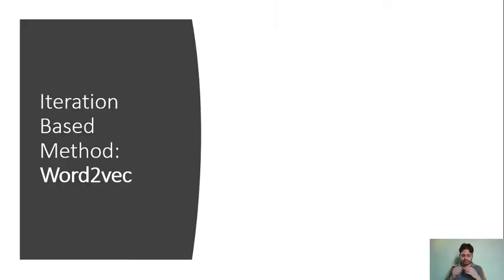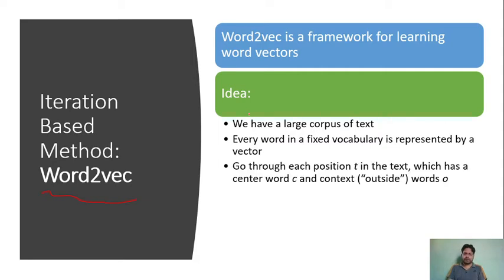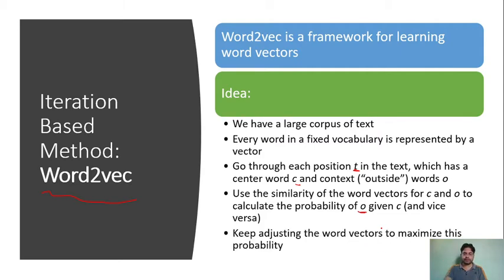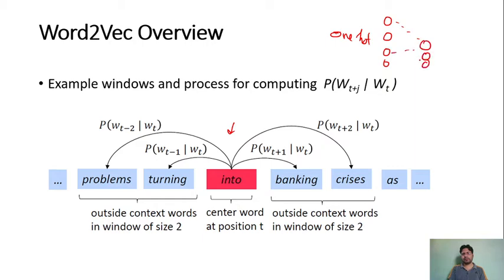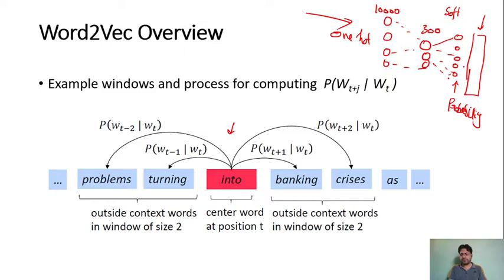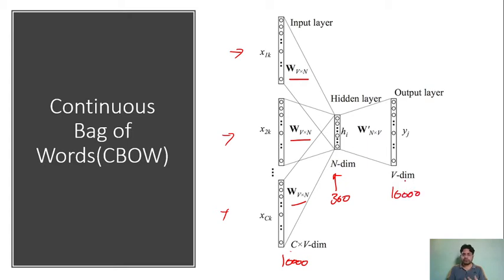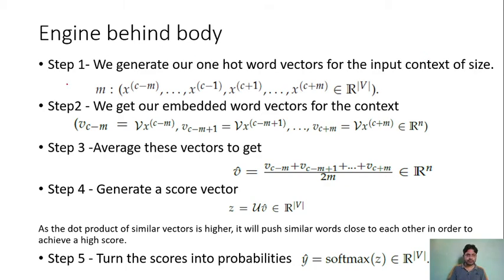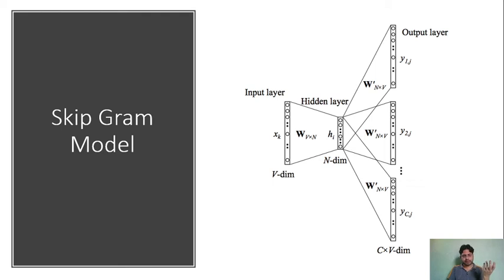Module 4 Video 4 Word Embedding word2vec CBOW, Skip gram model